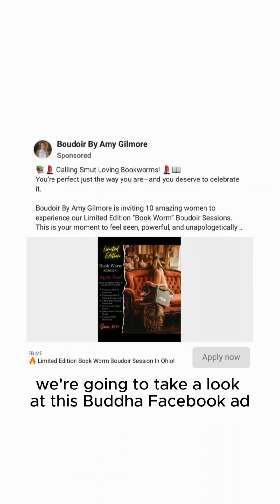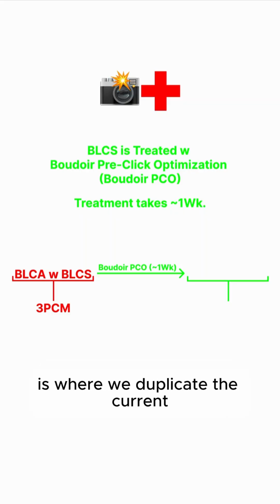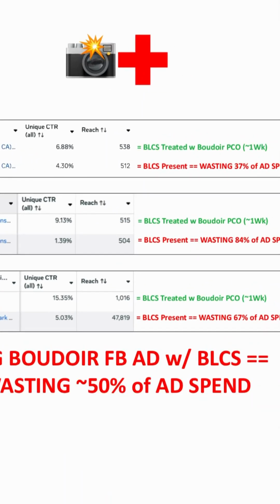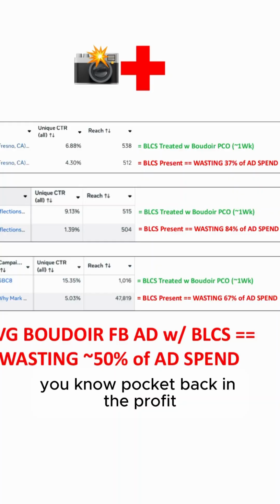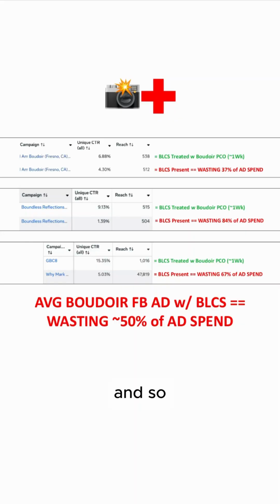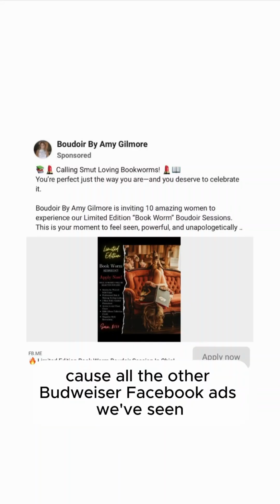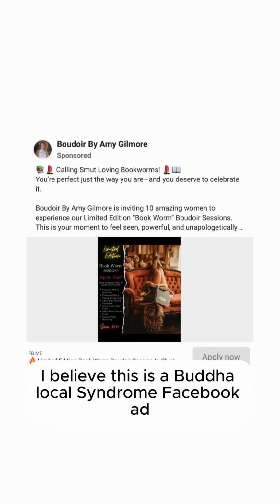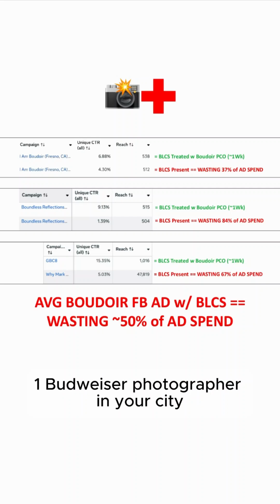Boudoir Facebook Ads Generating Impressions In A Market The Studio Trusts While Leaking